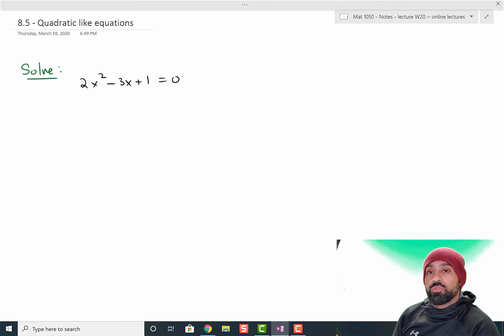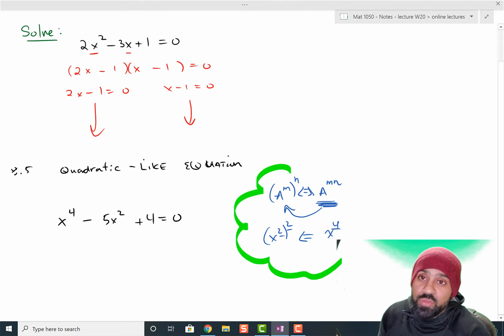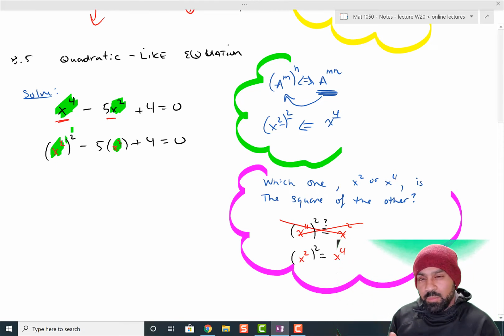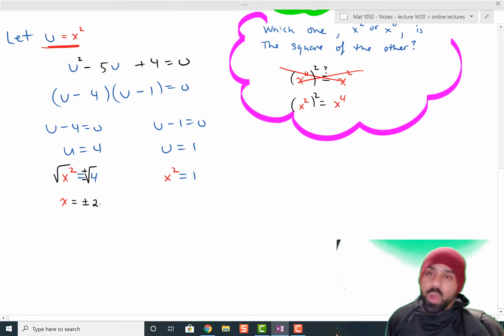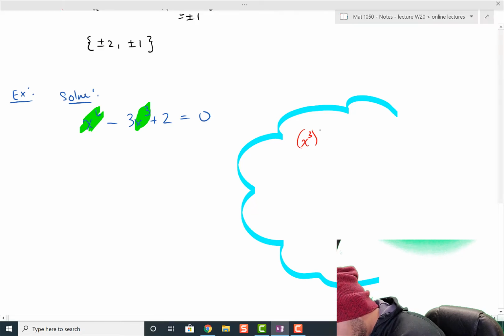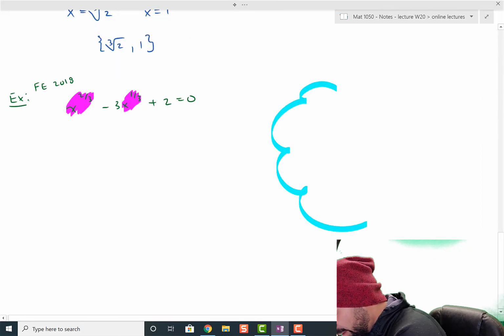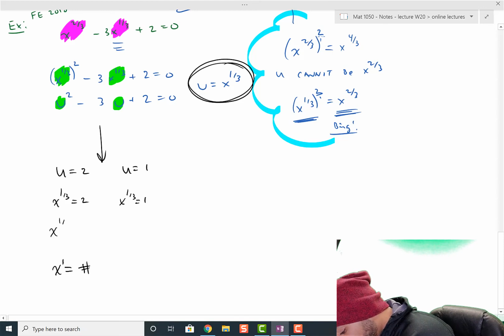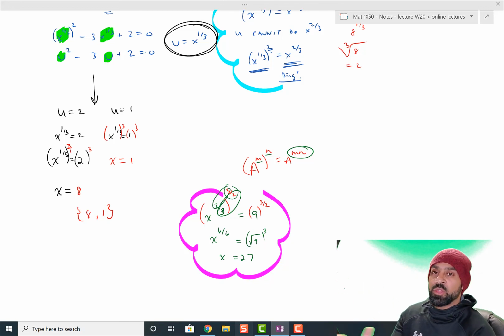S8.5 - Solving Quadratic-like equations